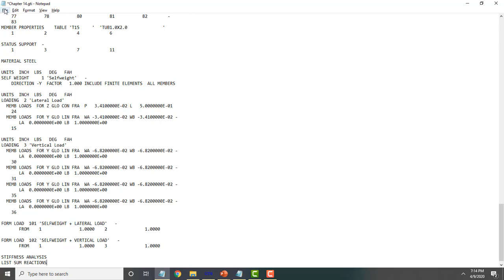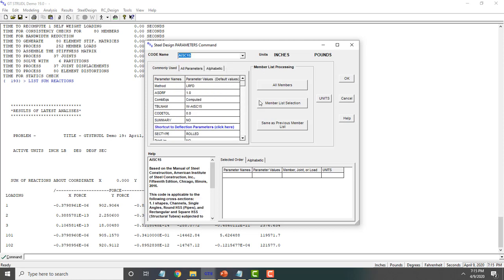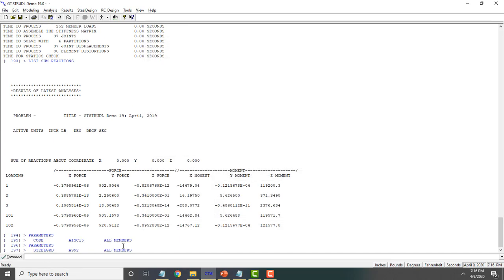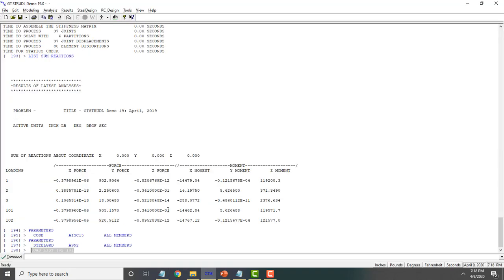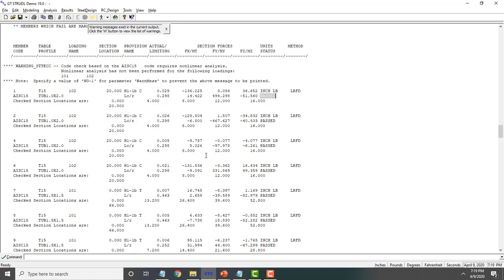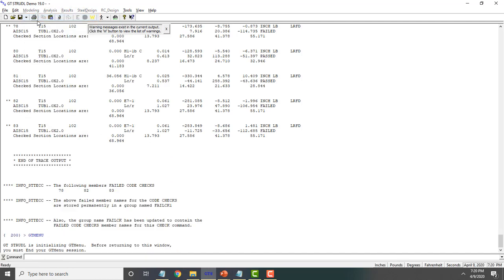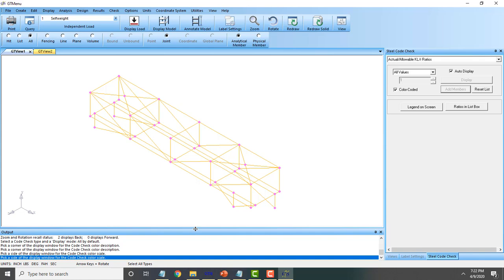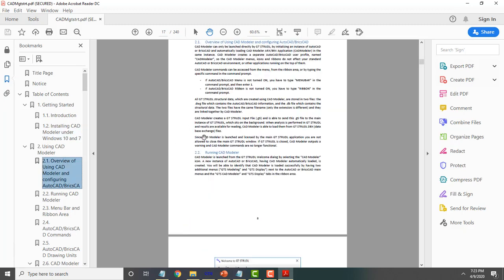Video 13 of 13 - GT STRUDL 2021 AISC Student Steel Bridge Competition - AISC Code Check and Design